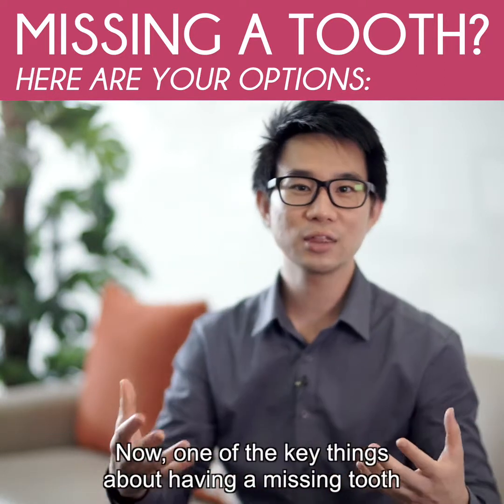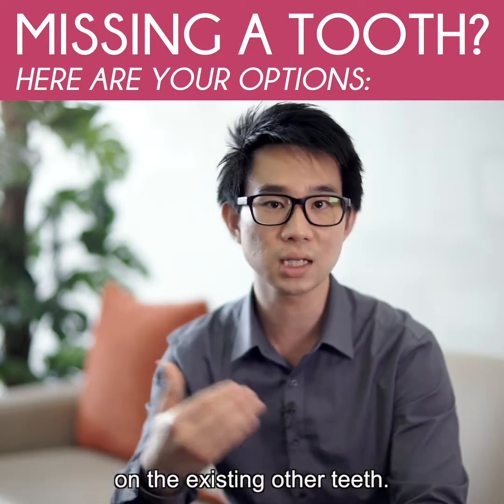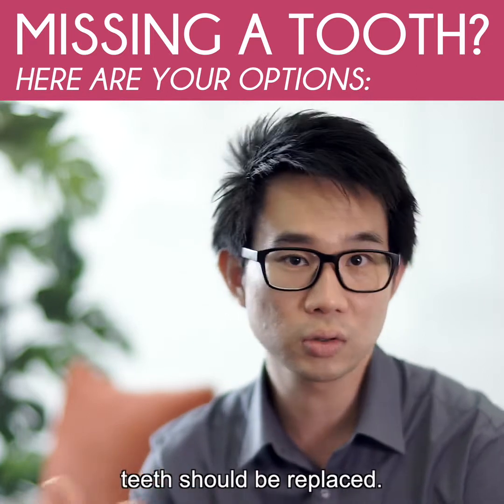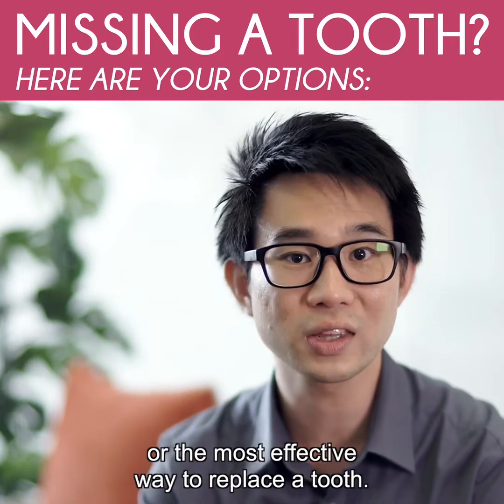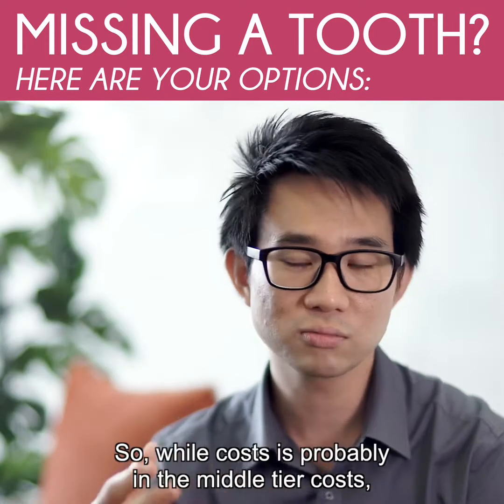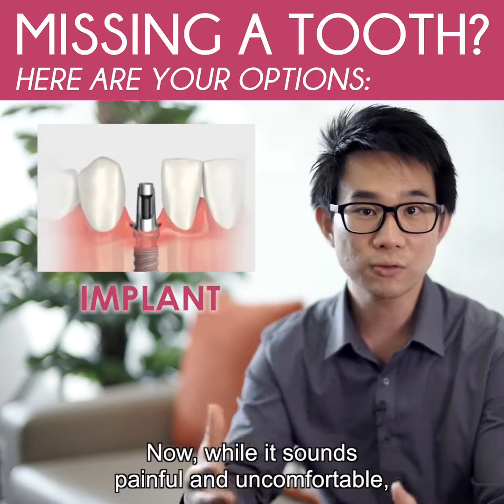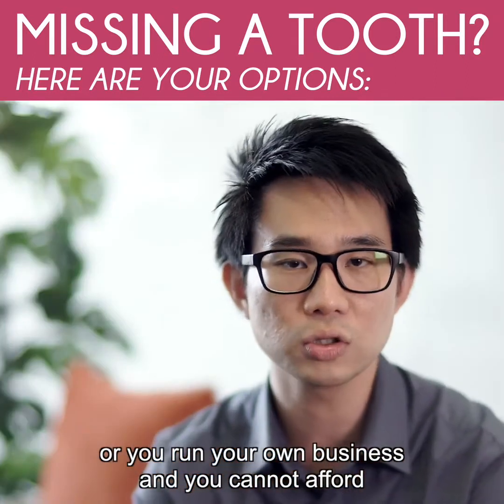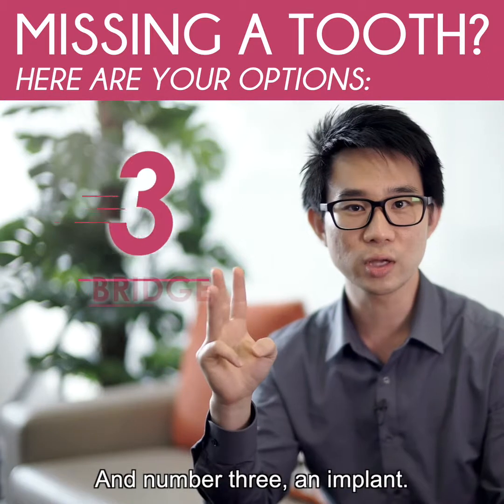Missing a tooth